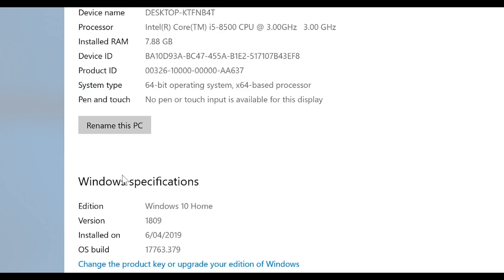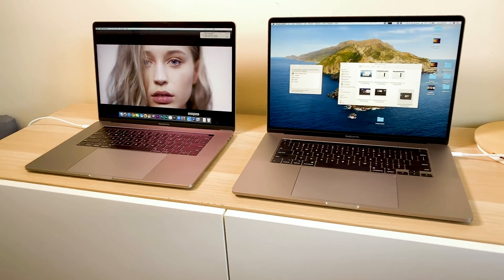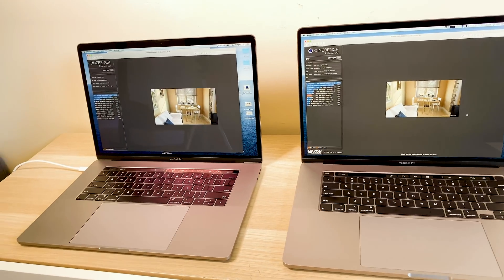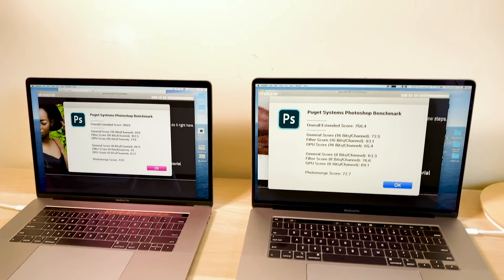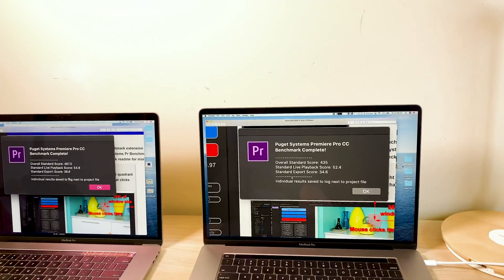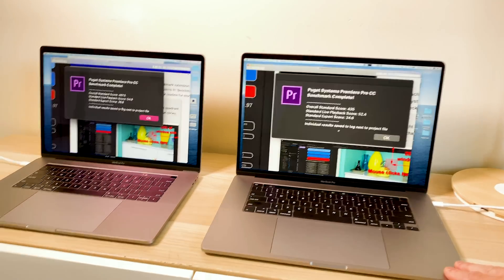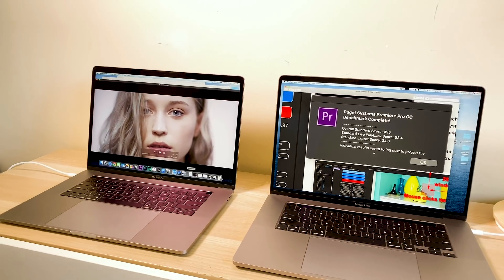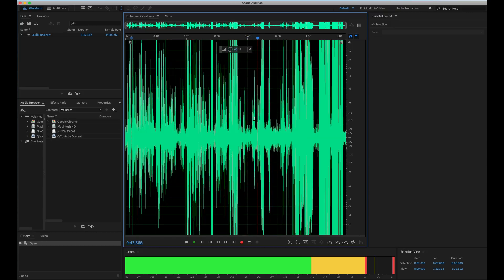MacBook Pro 16 v MacBook Pro 15 Content Creation Review & Mic Test - Better Than I expected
Full performance test and benchmarks of the MacBook Pro 16 v MacBook Pro 15 Content Creation Review & Mic Test - Better Than I expected.

Recommended Model
Windows 10 Professional OEM Key  $11.97

⏩ Recommended SSD's for Laptops: